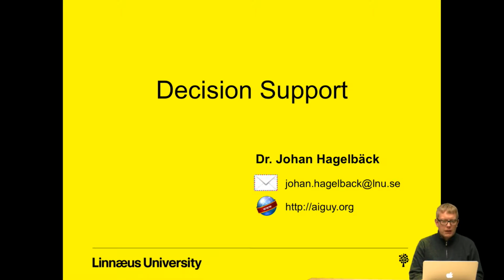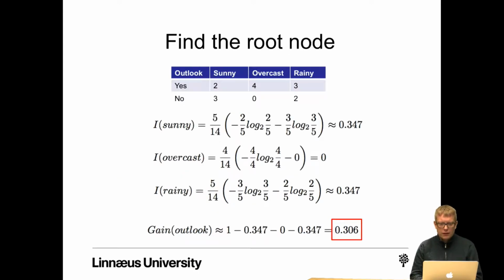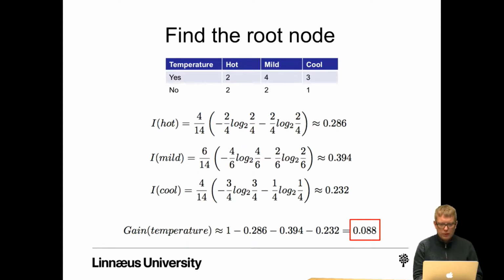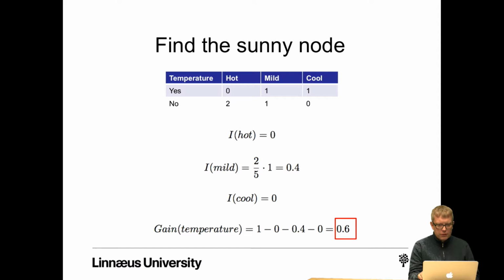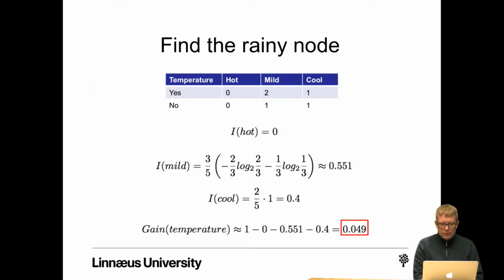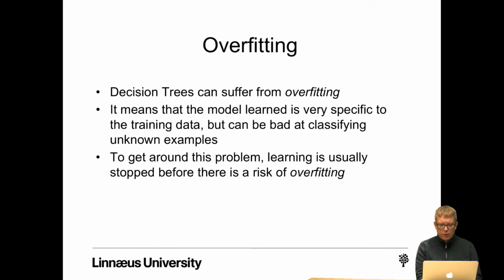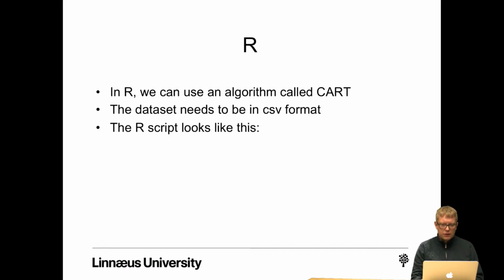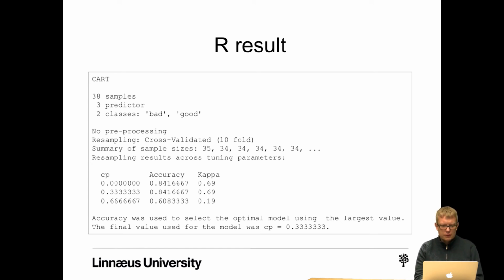Applied ML - Decision Support using Decision Trees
Lecture about Decision Support and Decision Trees in the Applied Machine Learning course at Linnaeus University